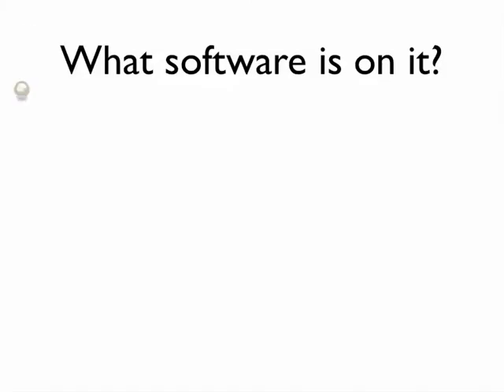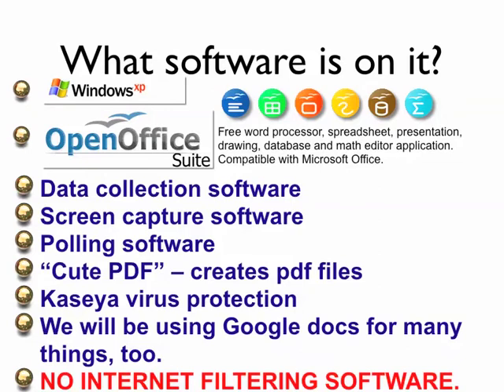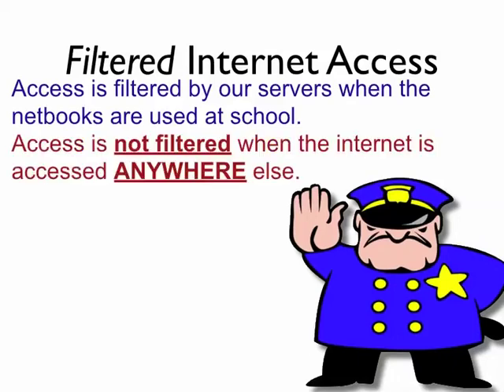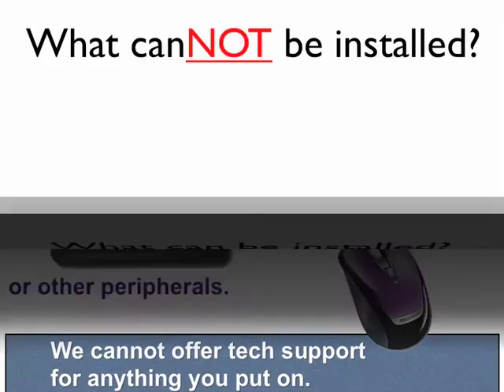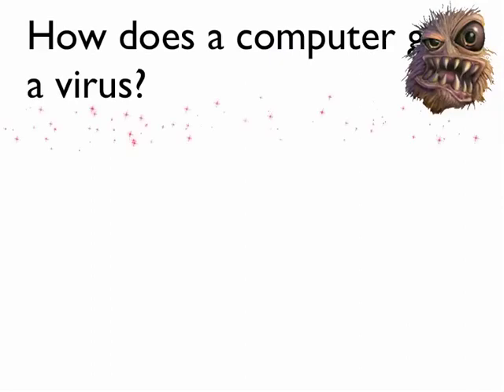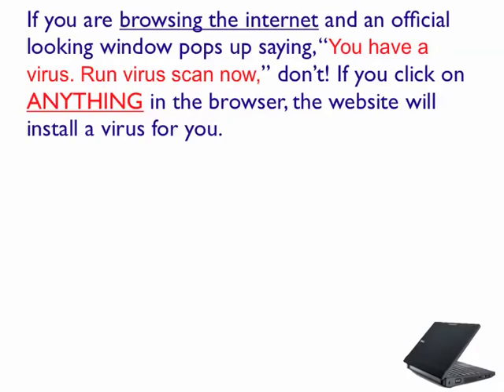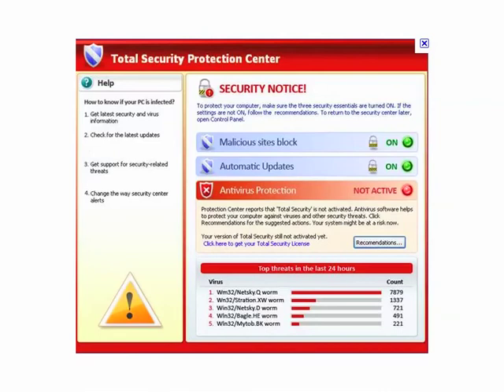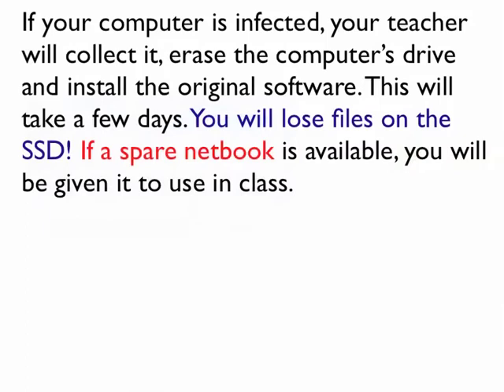Netbook Harware Video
This video describes the  netbook hardware as well as some of the software that come on the netbooks.